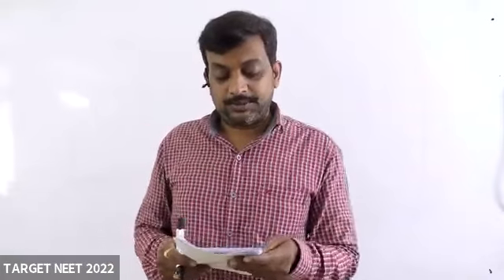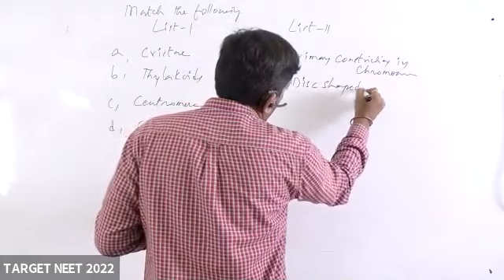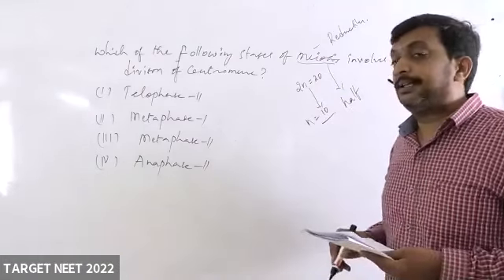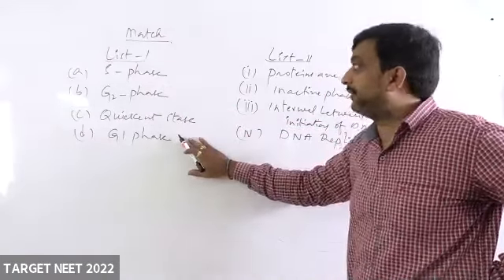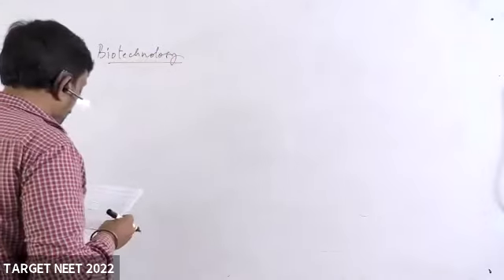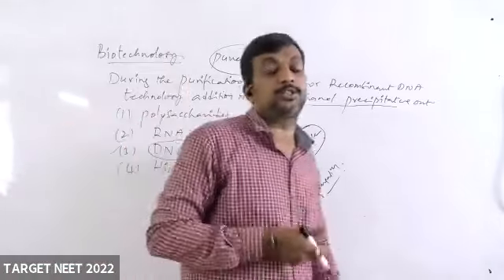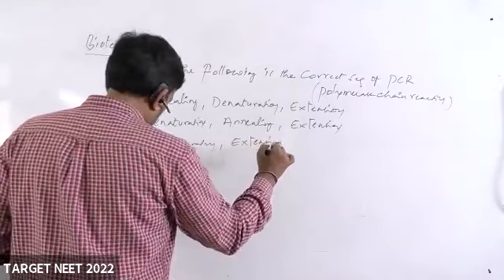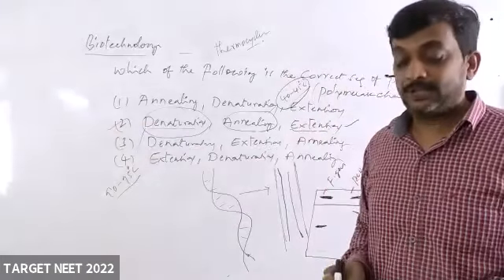TARGET NEET 2022 RAMPRASAD BOTANY DAY 2